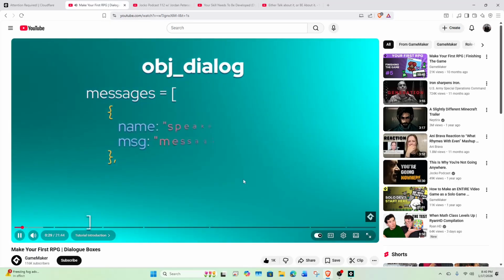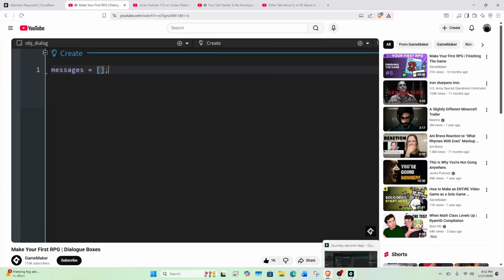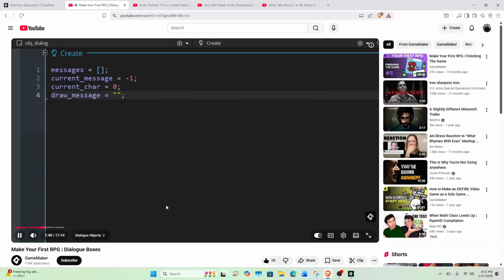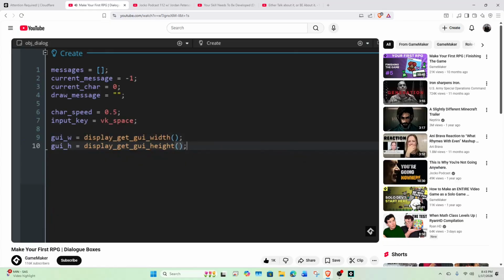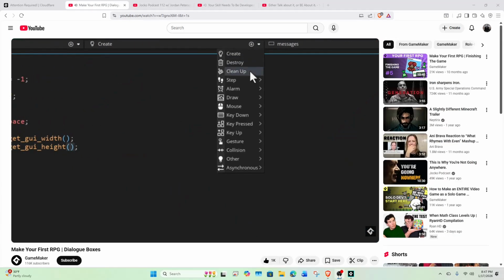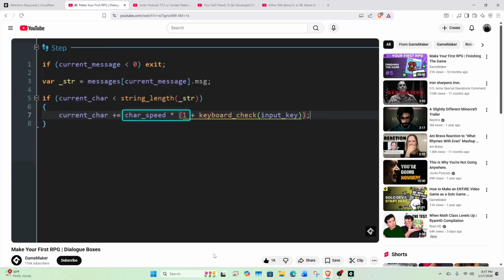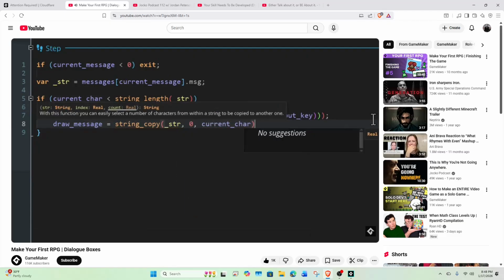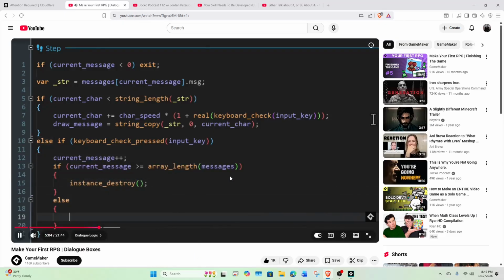Ep 10 dialogue (learning to create a video game) while listening to Jocko Motivation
Ep 10 of my epic saga to create my dream medieval crusader video game, which will be centered around either the Templars or the Hospitallers.
This time while listening to Jocko Willink